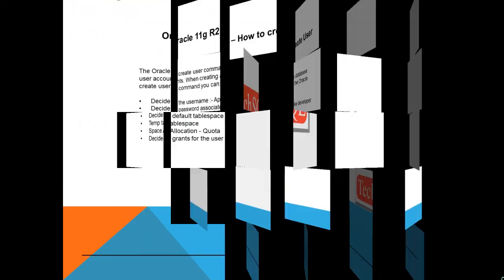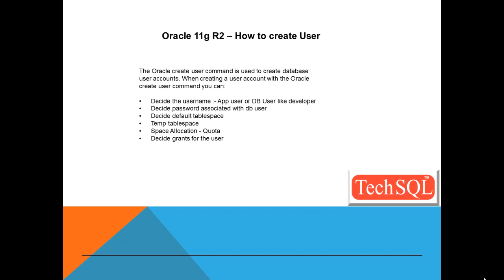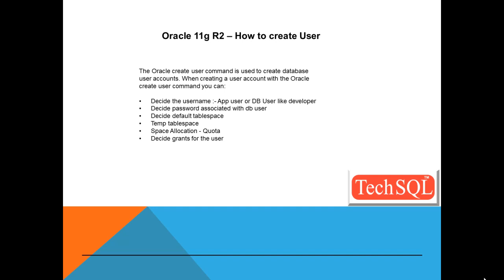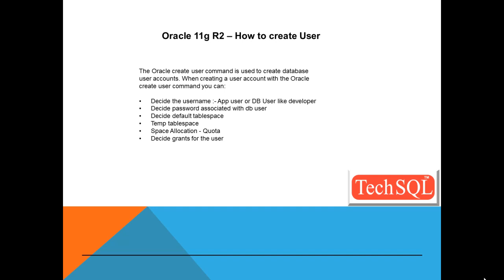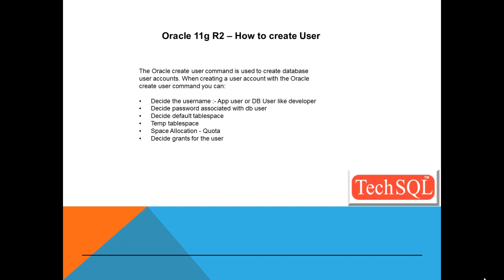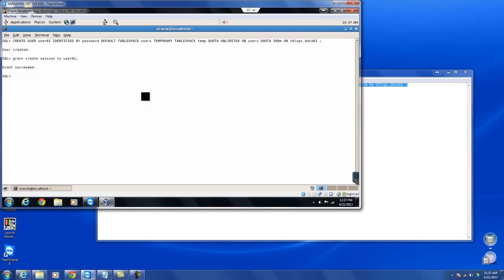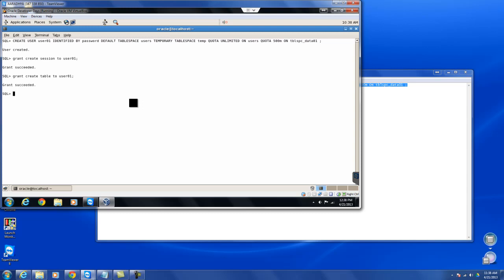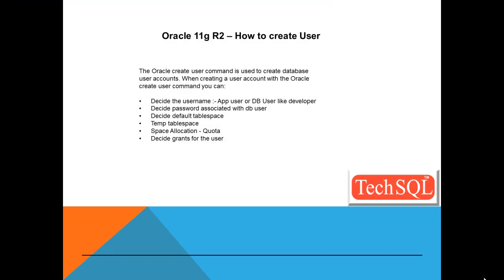Oracle 11g - Create User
Oracle DBA Tutorial by TechSQL